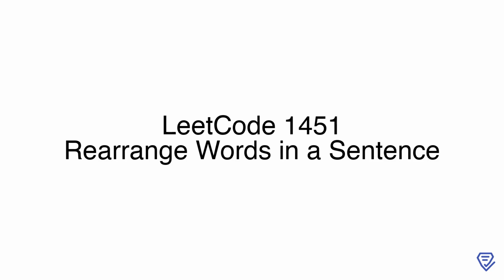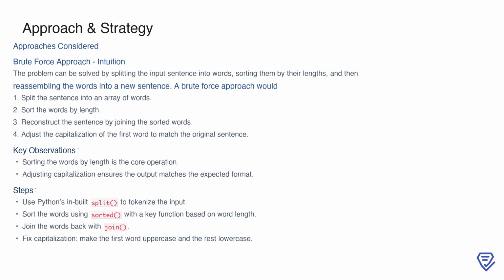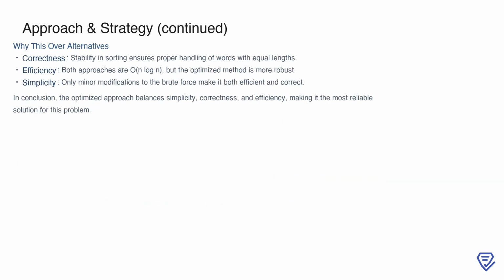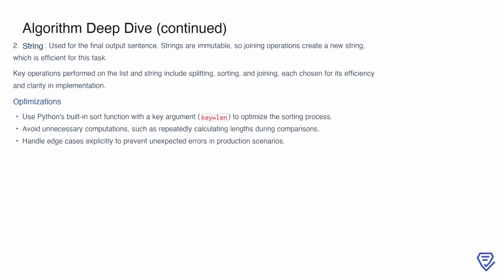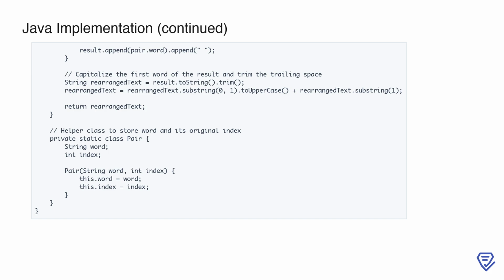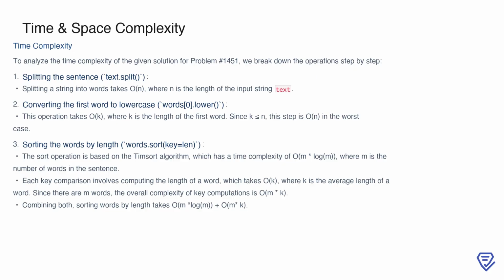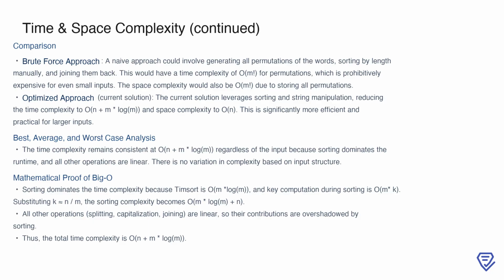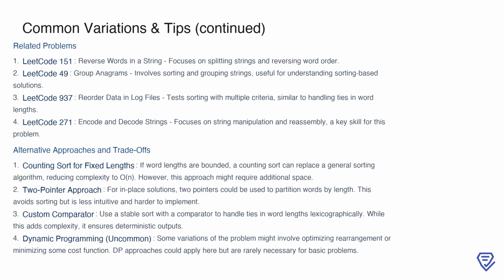LeetCode 1451: Rearrange Words in a Sentence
Difficulty: Medium

📚 Topics: Array, Dynamic Programming, Graph, Math, Sorting

⏱️ Timestamps:
00:00 - LeetCode 1451: Rearrange Words in a Sentence
00:23 - Problem Statement
01:12 - Problem Statement (continued)
01:50 - Problem Statement (continued)
02:25 - Problem Statement (continued)
03:04 - Problem Statement (continued)
03:49 - Approach & Strategy
04:44 - Approach & Strategy (continued)
05:47 - Approach & Strategy (continued)
06:46 - Approach & Strategy (continued)
07:36 - Algorithm Deep Dive
08:23 - Algorithm Deep Dive (continued)
09:22 - Algorithm Deep Dive (continued)
10:24 - Algorithm Deep Dive (continued)
11:24 - Python Implementation
12:23 - Java Implementation
13:30 - Java Implementation (continued)
14:30 - Solution Walkthrough
15:21 - Solution Walkthrough (continued)
15:59 - Solution Walkthrough (continued)
16:51 - Time & Space Complexity
17:57 - Time & Space Complexity (continued)
19:02 - Time & Space Complexity (continued)
19:54 - Time & Space Complexity (continued)
21:05 - Common Variations & Tips
22:18 - Common Variations & Tips (continued)
23:17 - Common Variations & Tips (continued)
24:38 - Conclusion
24:58 - Thank You!